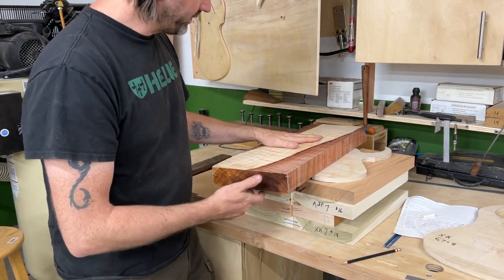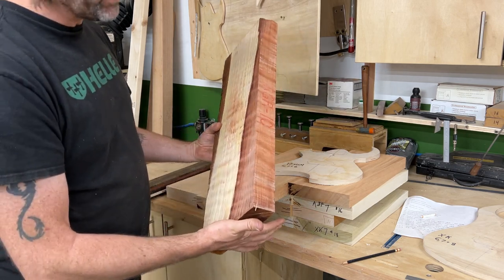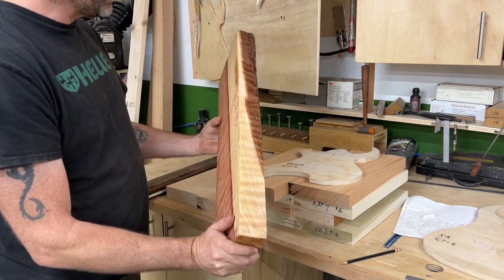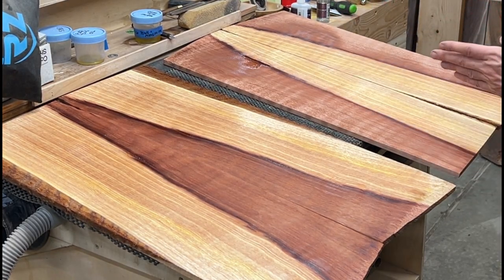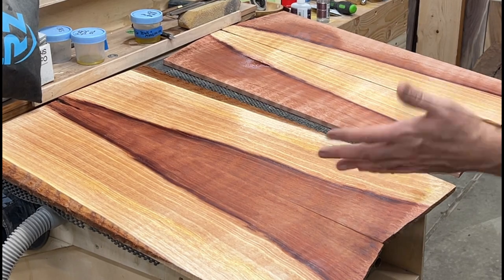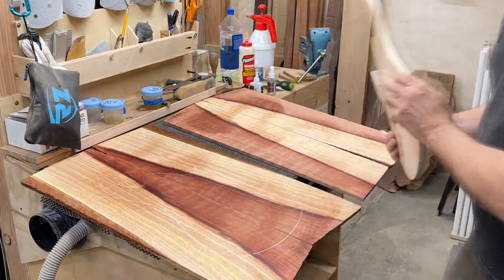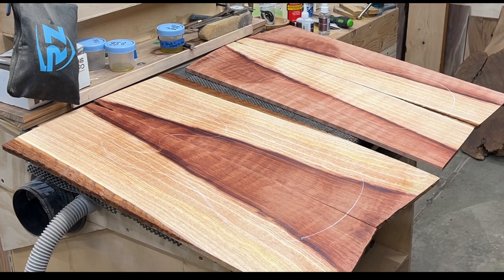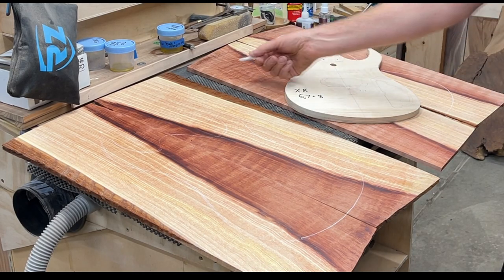Curly Redwood Guitar Top (Processing)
Today I process two very nice Curly Redwood guitar tops